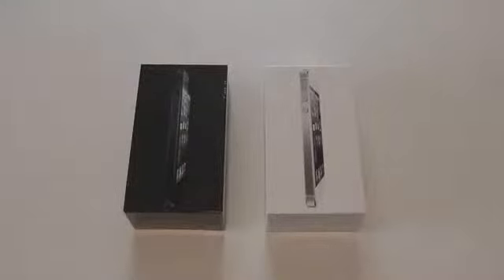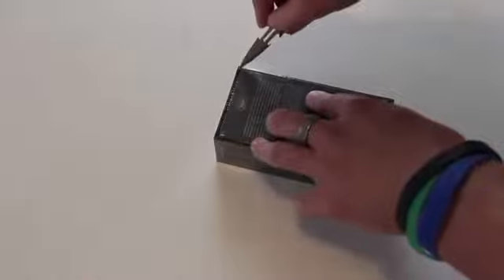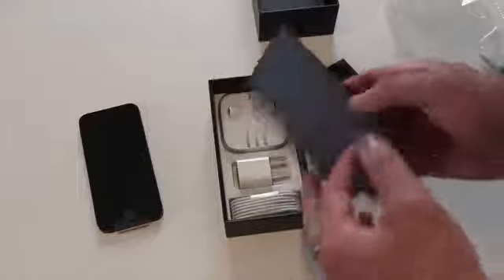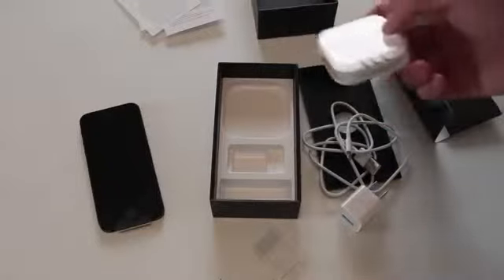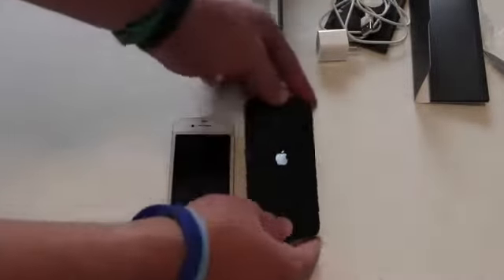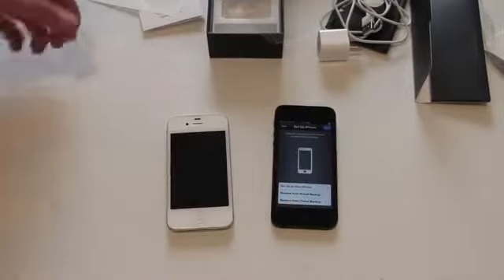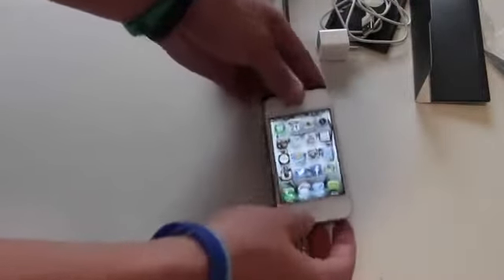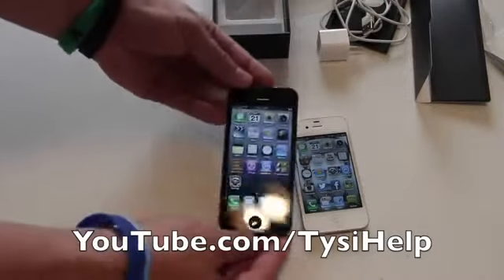iPhone 5 Unboxing & First Impressions